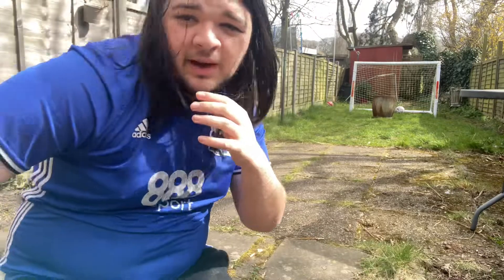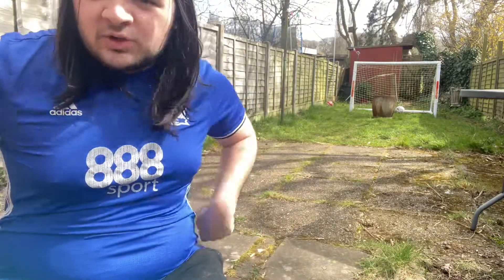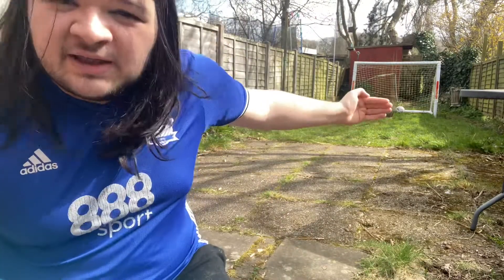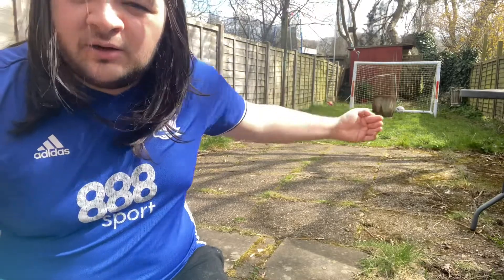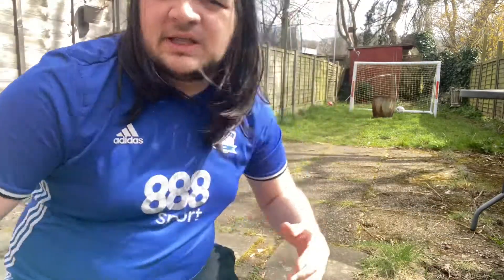Skill Challenge - Cruyff Turn